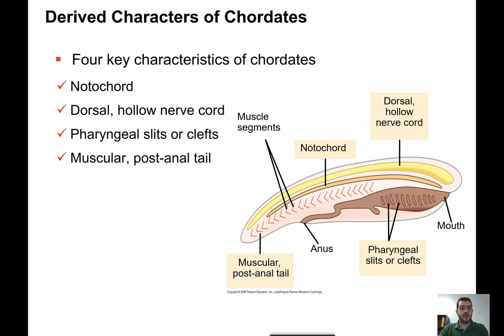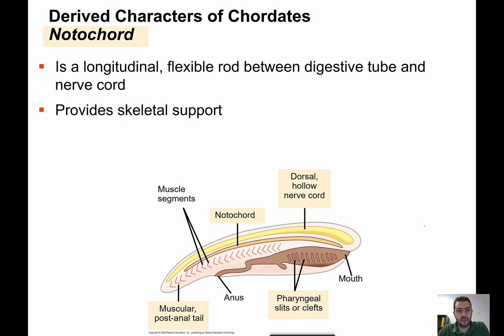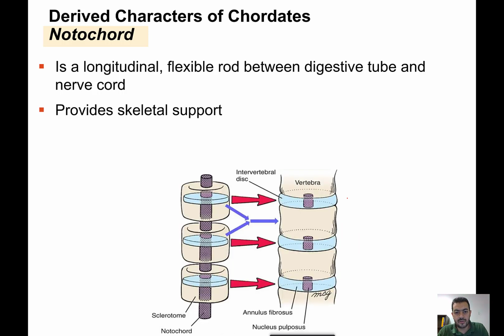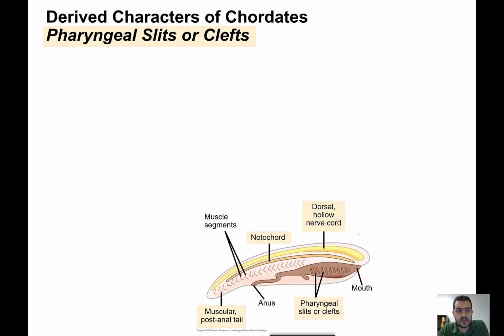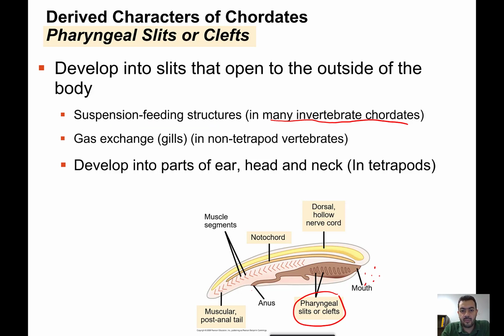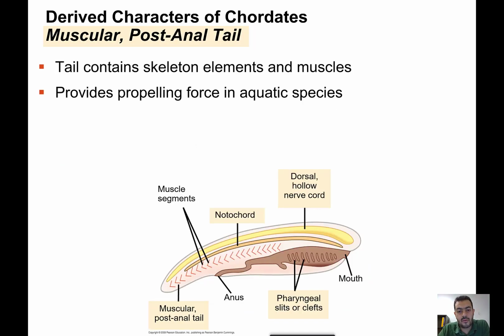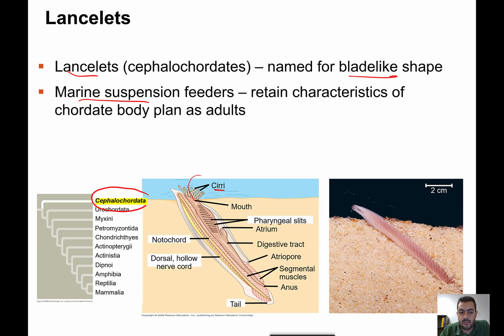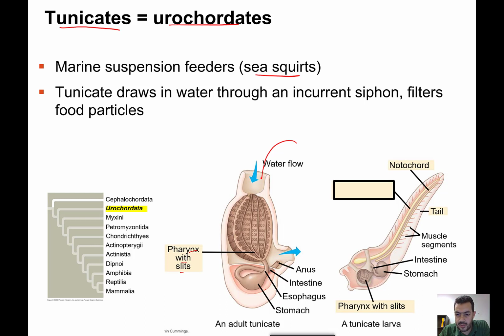Derived Characteristics of Chordates - Lancelets (cephalochordates) - Tunicates (urochordates)